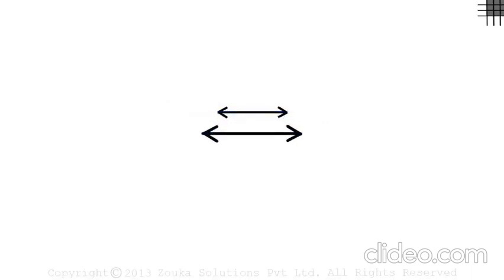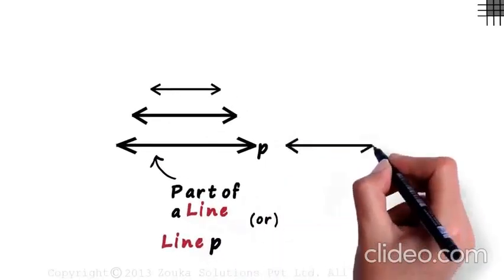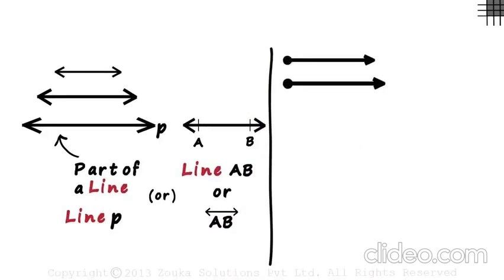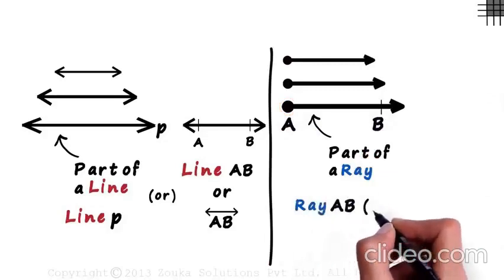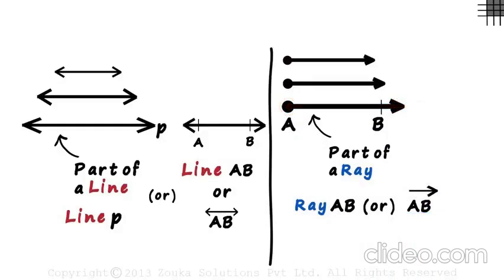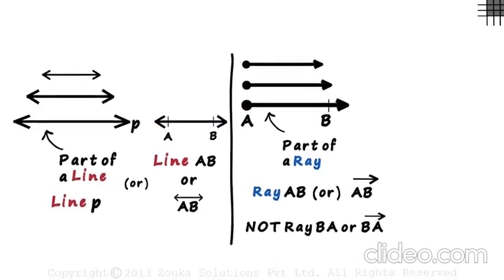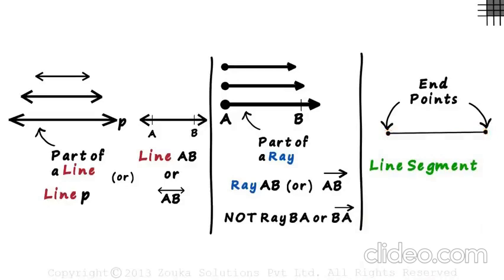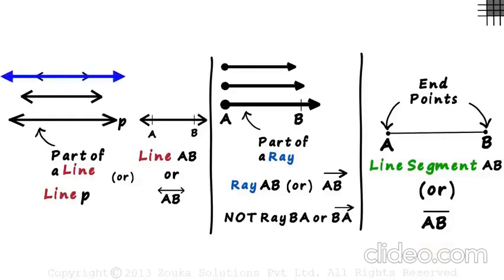Rays lines and line segments